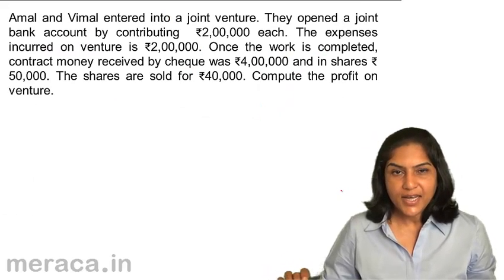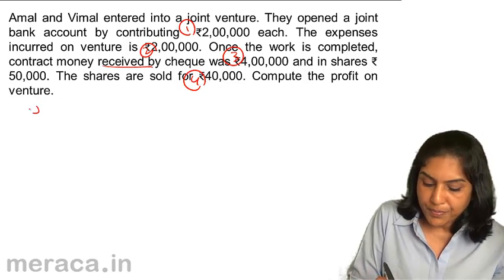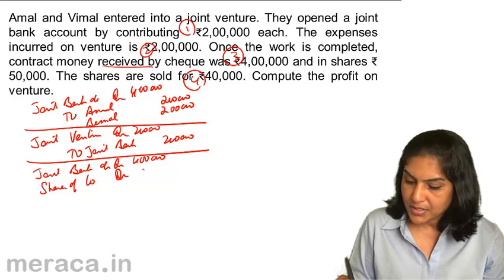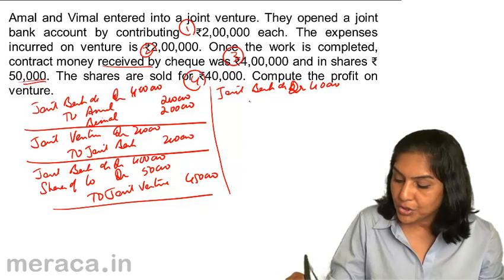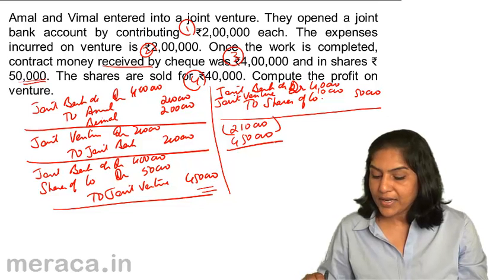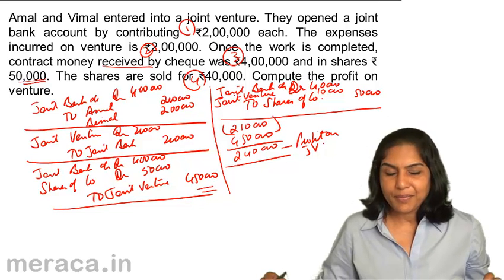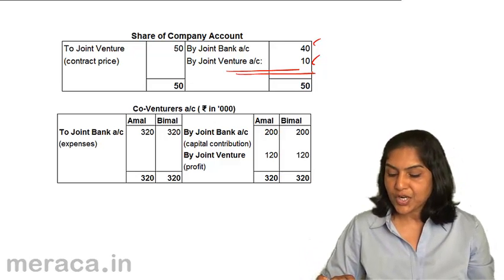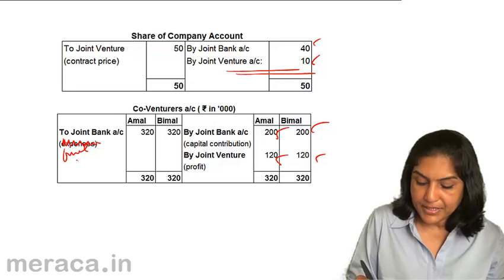Separate Set of Book Example 2 Joint Venture Accounting | CA CPT | CS & CMA | Class 11 | Class 12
Separate Set of Book- Example2 Joint Venture Accounting Entry, Learn Joint Venture for Free , our course coveres What is Joint Venture, Methods of Joint Venture, Joint Venture Accounting under Separate Books & Same Books.For Details